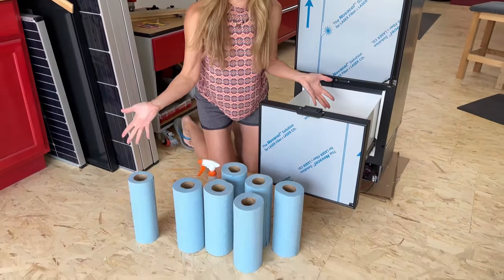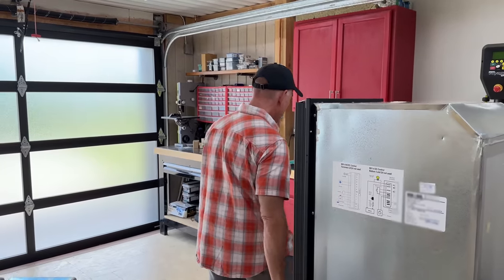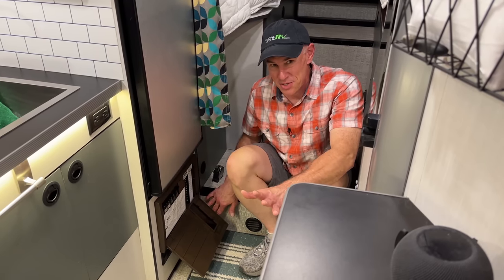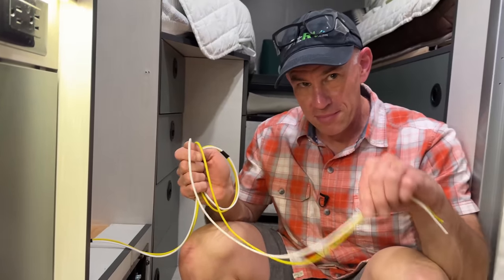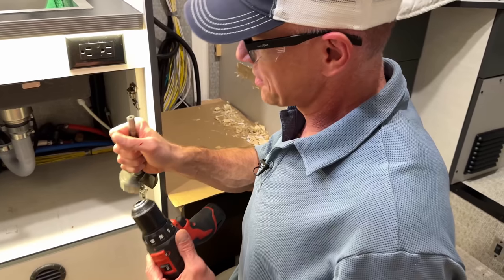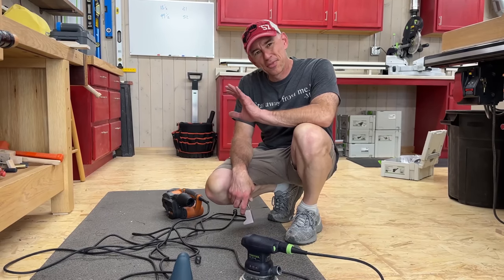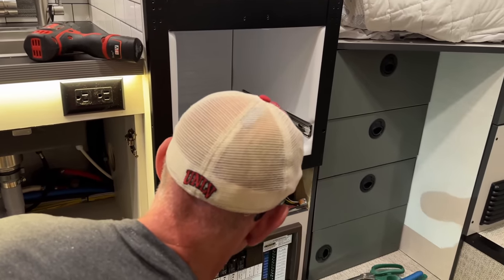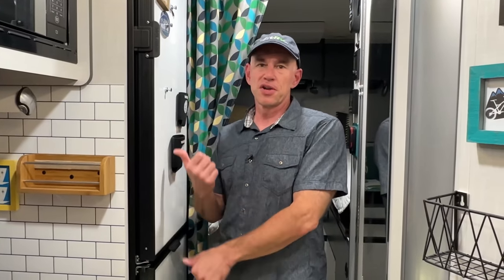Gigantic RV Refrigerator Upgrade- Nova Kool RFU 7300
The Nova Kool RFU 7300 is an awesome, 2 compressor, 12 volt refrigerator.  It's a worthwhile upgrade to be sure.  But what do you do if it doesn't fit in your compact RV?

You MAKE room!  This video chronicles our epic journey installing this refrigerator.  What did we get out of it?  More room!  Solid ice cream!  More freezer space!  easier access!

Check out the video for the whole story.